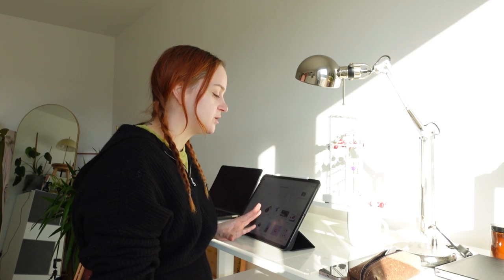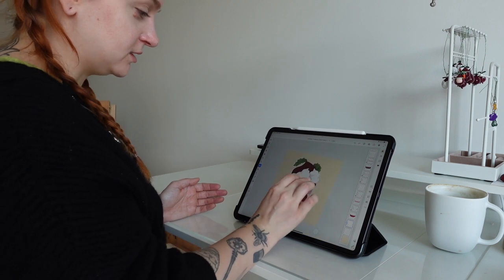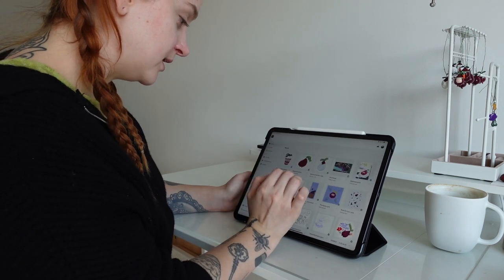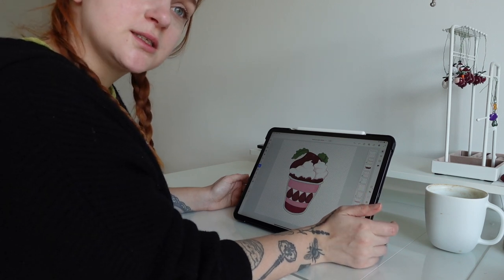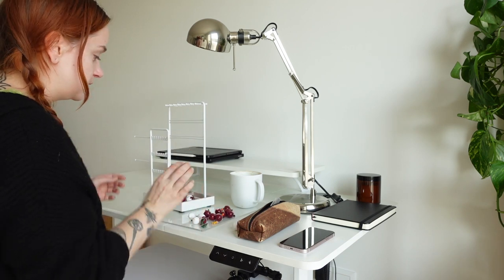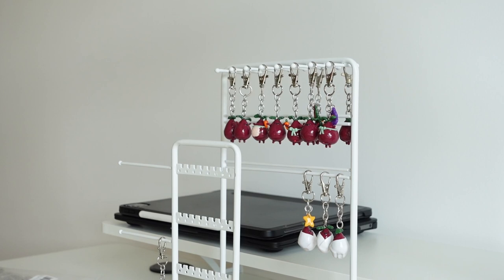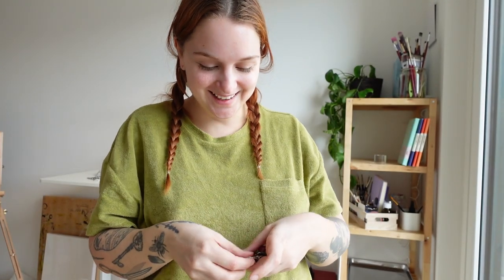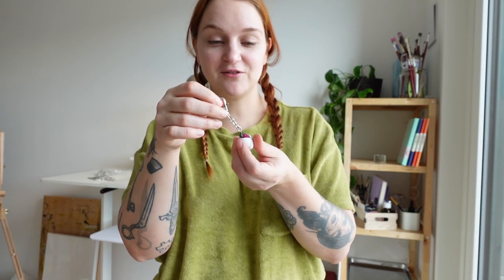Studio Vlog #02 Stickers, Assembling Keychains ・a productive day in the studio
Follow along on my productive day in the studio, designing new stickers, assembling keychains and filming content for social media.